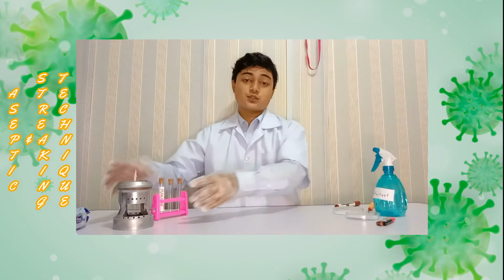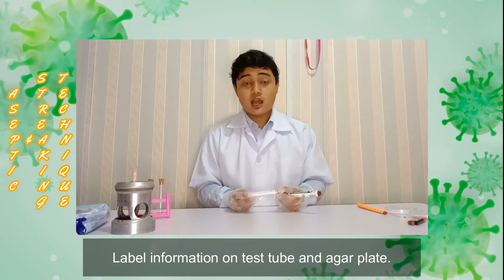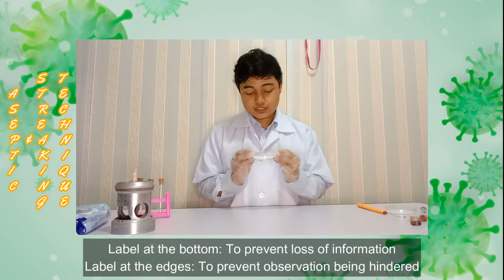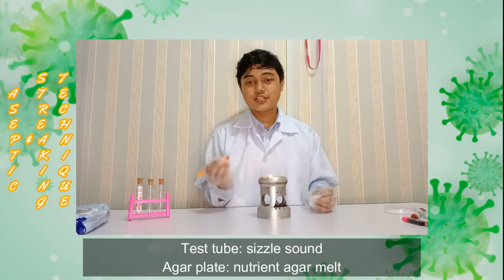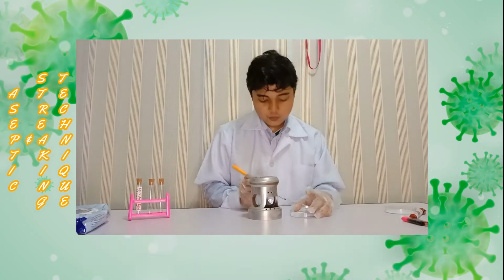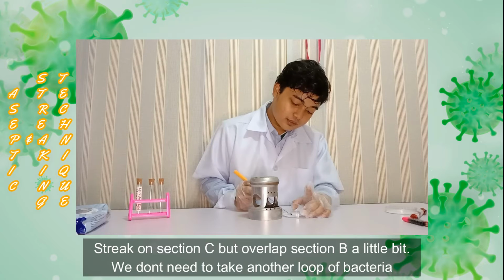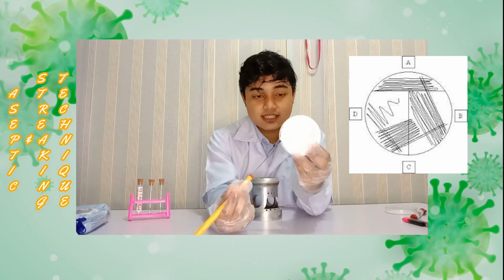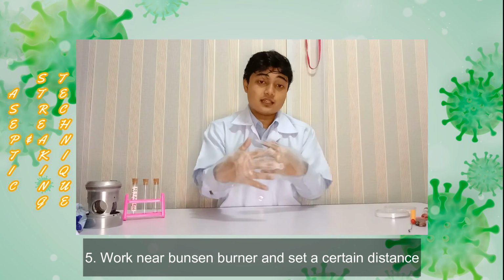Aseptic and Streaking Technique I Shahir Imran I BOI 207